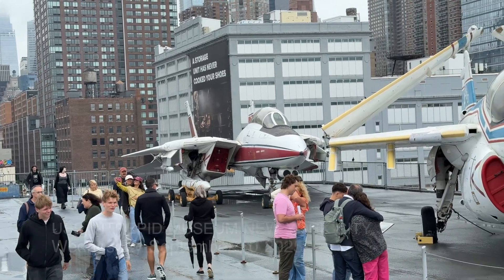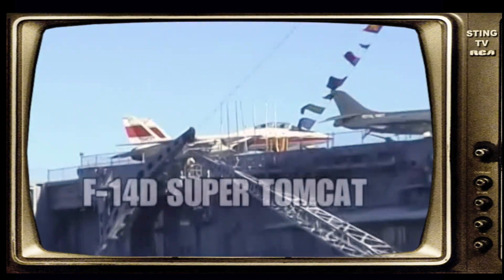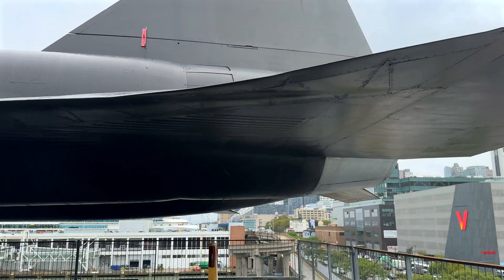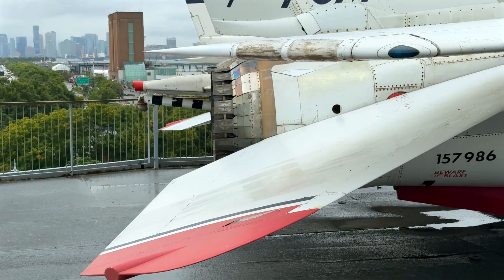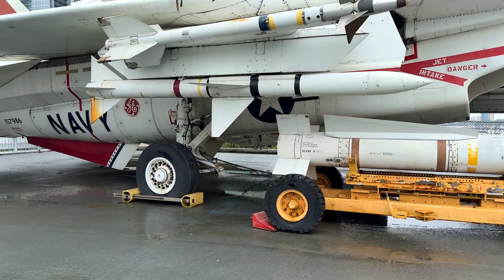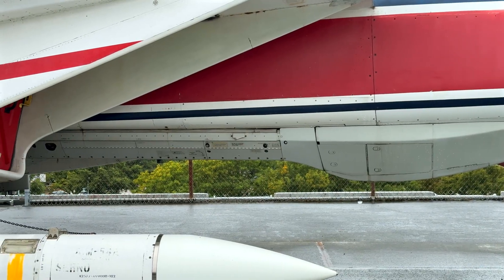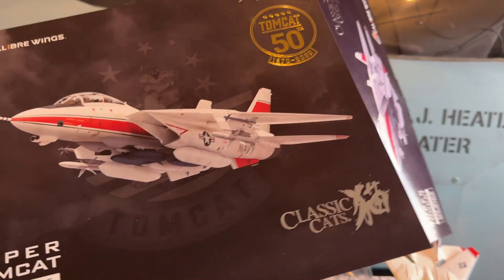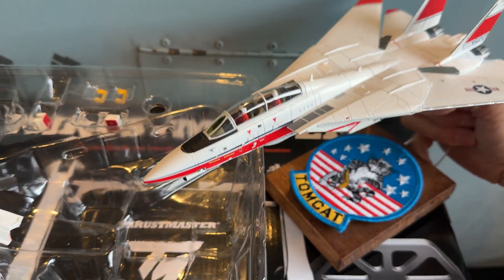New York City's SUPER TOMCAT 2025 4K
Jar visits New York City's USS Intrepid air and space museum. We take a look at their Grumman F-14 Super Tomcat and A-12 Blackbird.